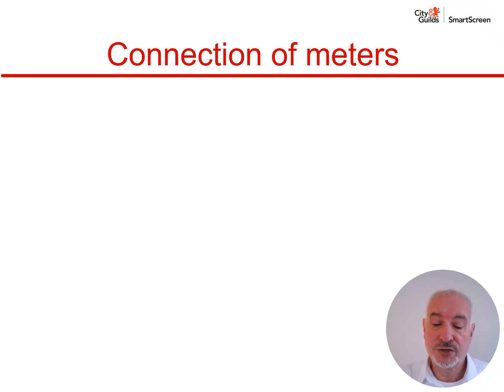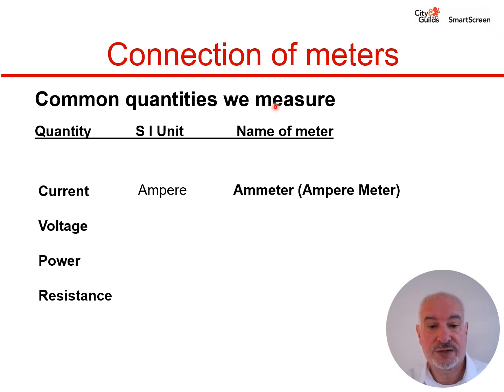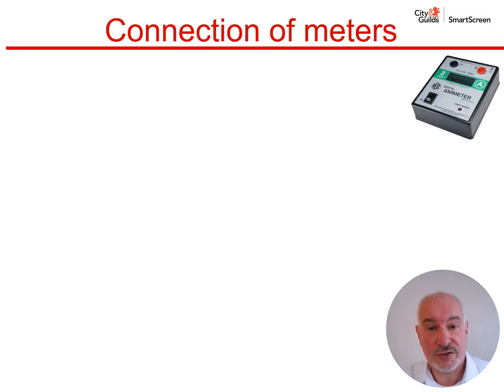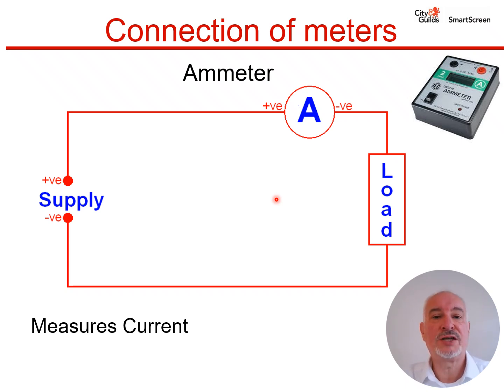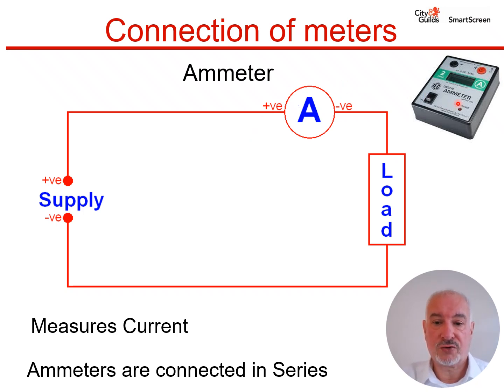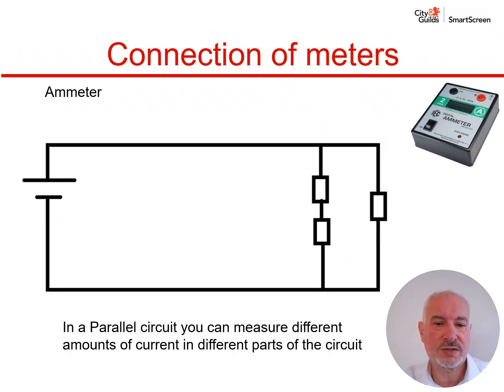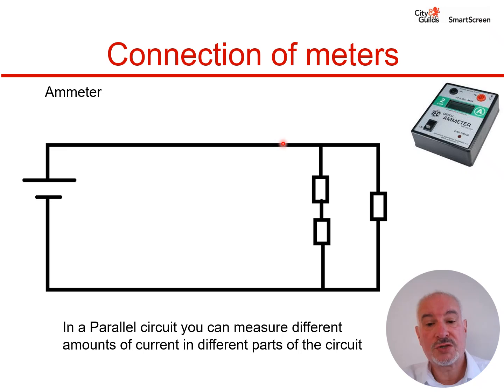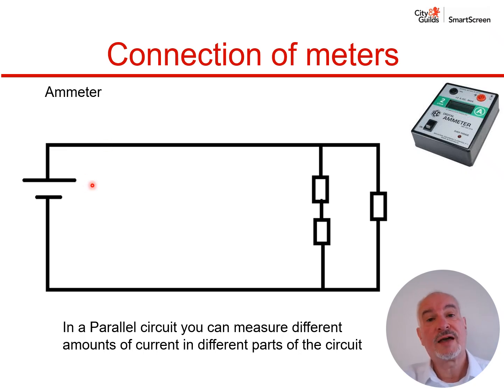Level 2 Electrical Installation (2365-02) – Unit 202: Connection of Meters | Part 1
This video forms part of the Level 2 Electrical Installation qualification (2365-02) and covers Unit 202: Connection of Meters.
It is Part 1 of 3 within this unit and is intended for learners at the foundation stage of electrician training in the UK.

This unit introduces the correct connection and use of electrical measuring instruments. Understanding how meters are connected is essential for carrying out safe measurements, fault diagnosis, and inspection and testing activities.

This video covers:

Common electrical quantities that are measured

Types of electrical meters used in installation work

Basic principles for connecting meters safely

The content is delivered in a structured, classroom-style format and reflects how the qualification is taught within a formal training environment.

Qualification pathway context:
Correct meter connection is a core skill required throughout Level 2, Level 3, and the NVQ, particularly during inspection, testing, and fault finding.